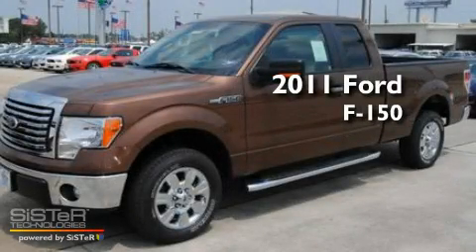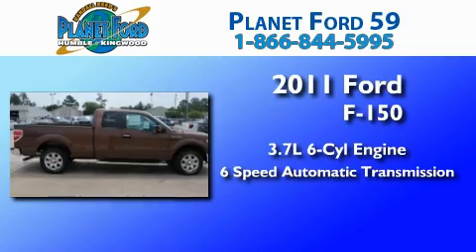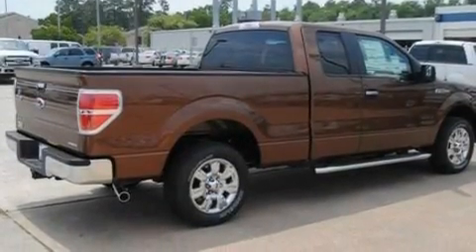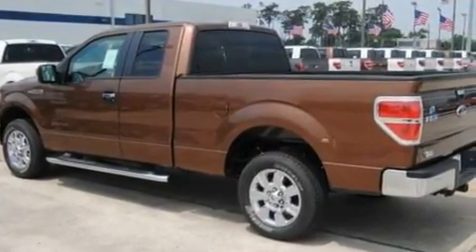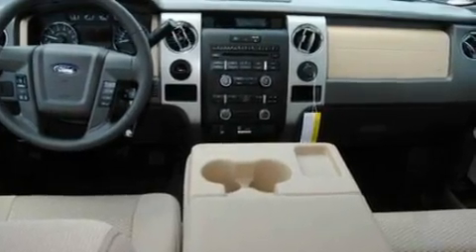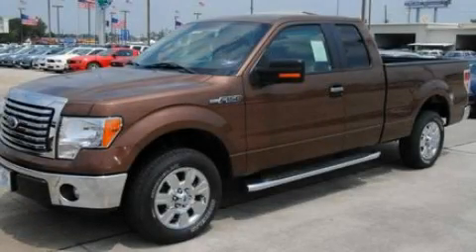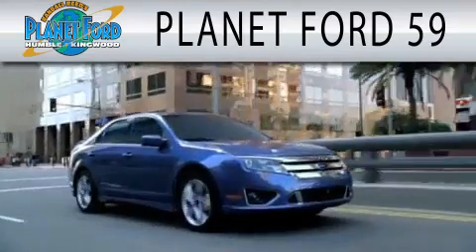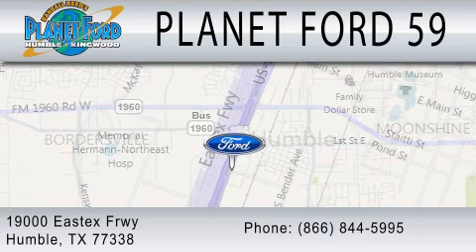2011 FORD F-150 Kingwood TX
Year : 2011
 Make : FORD
 Model : F-150
 Engine : 3.7L V6
 Trans . : AUTO 6SPD
 Exterior : GOLDEN BRONZE METALLIC

 Stock : B5953